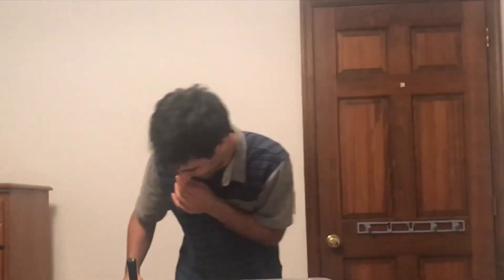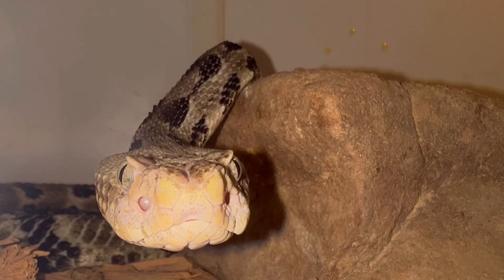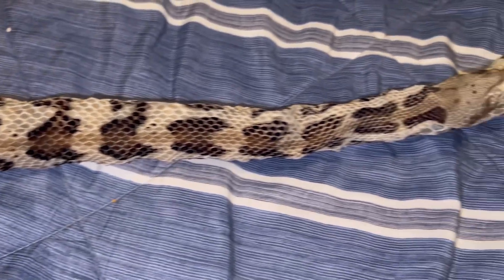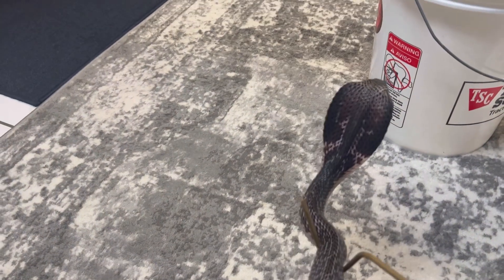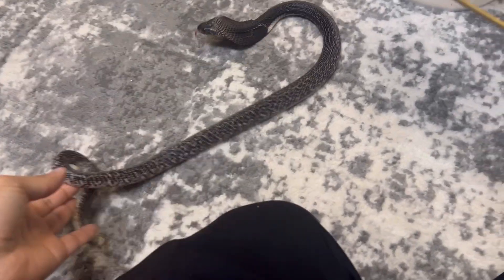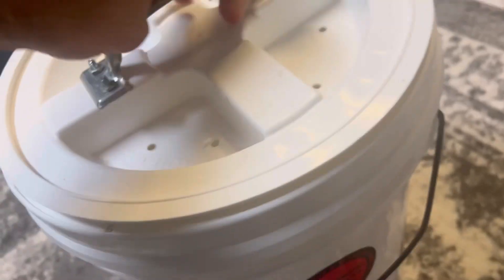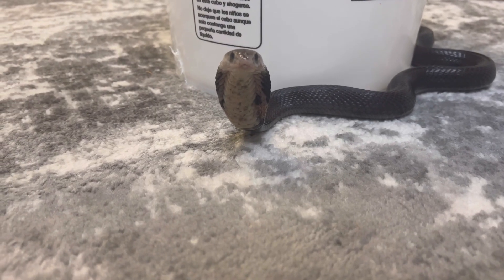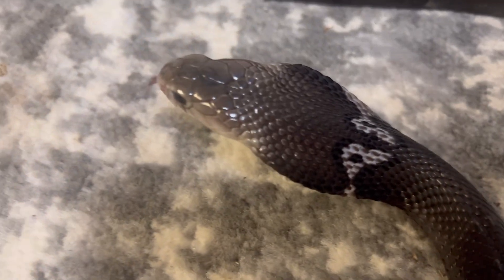COBRA & RATTLESNAKE Randomness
Channel Members!
Ralph
Tom
Harper
Deb
Mike
Heidi
Peyton
Matthew
Jesse
Wyatt
Mr. Kipling
Telessia
NwM-BeiBei
Luiz Gustavo Goncalves